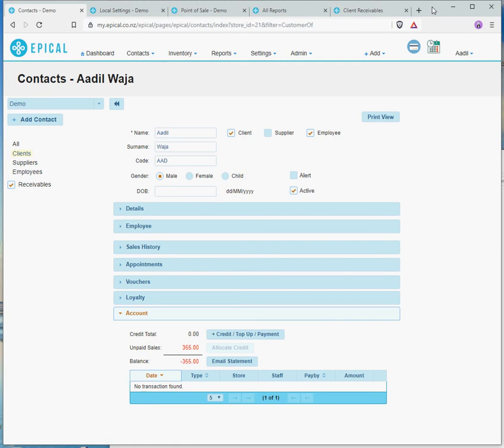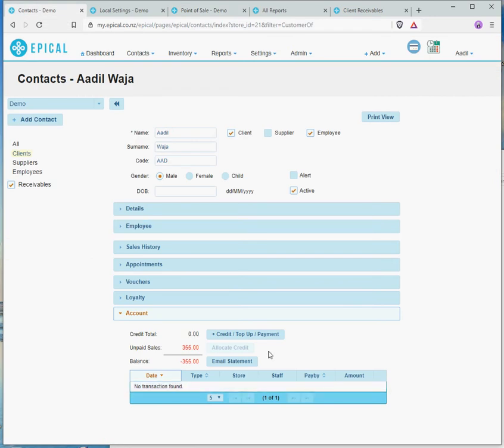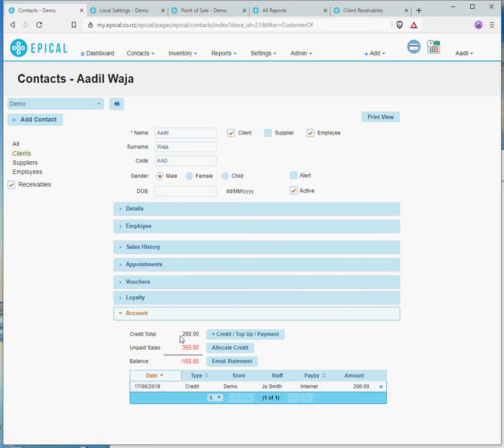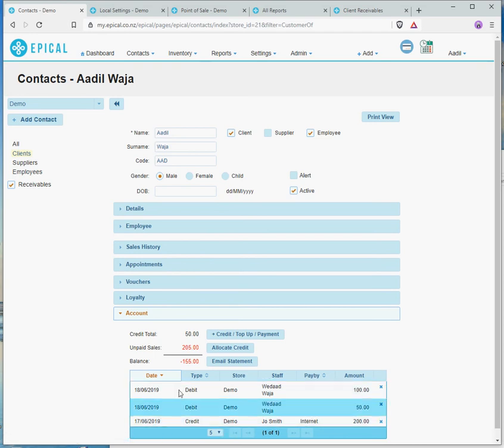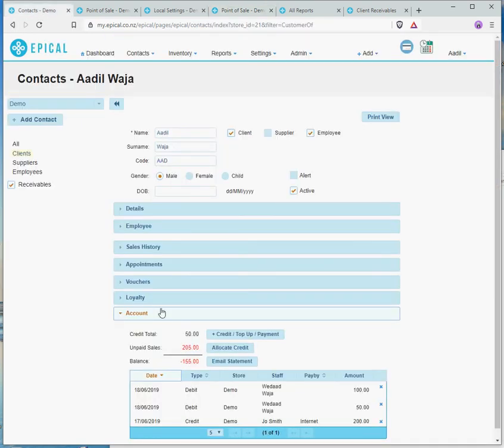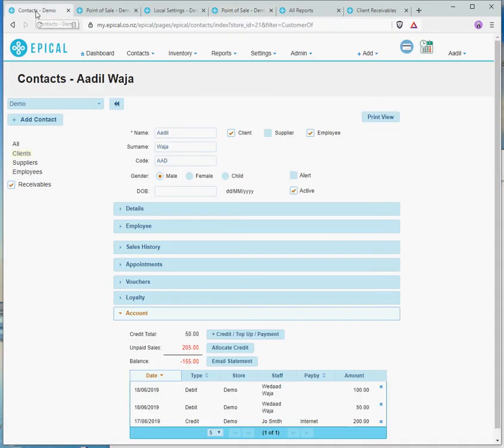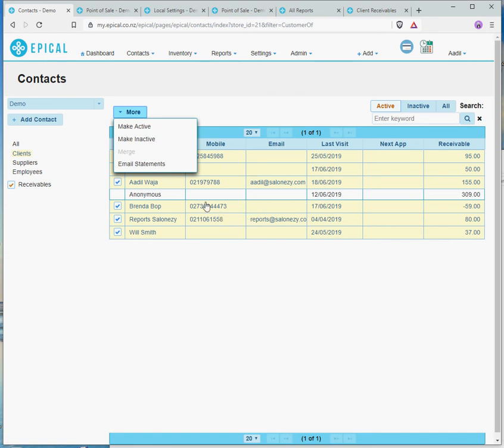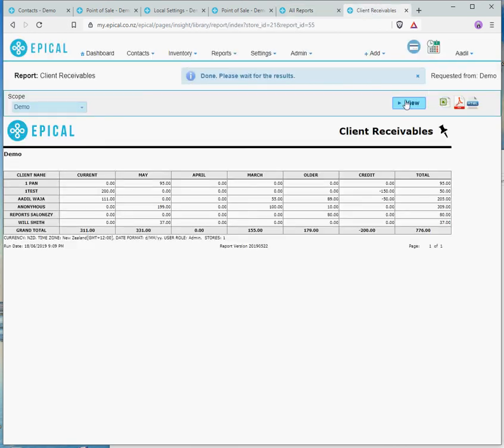Epical Online - Client Accounts Receivables Tutorial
Accounts section of Clients allows you to keep a track of unpaid dockets, Credit payments and prepayments with statement function and Receivable Report.